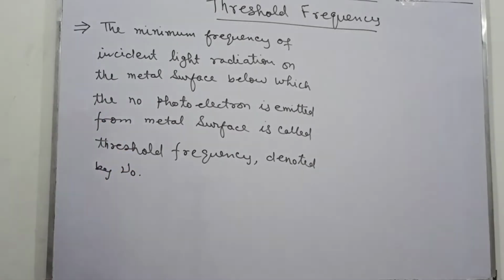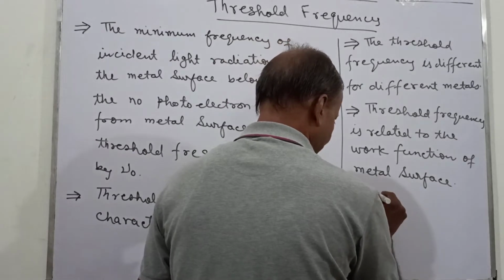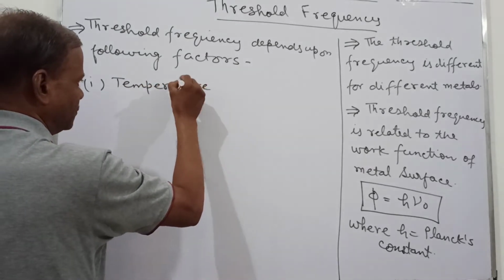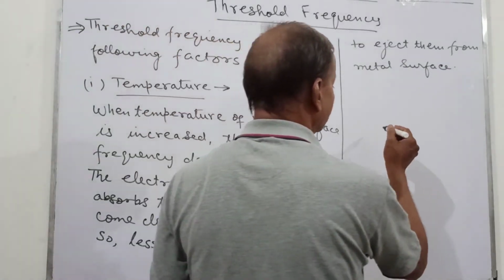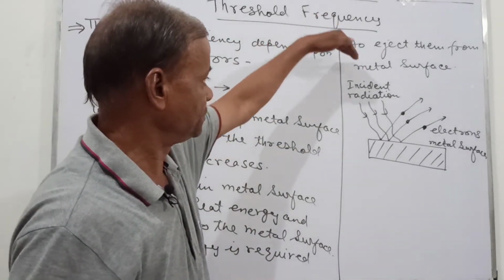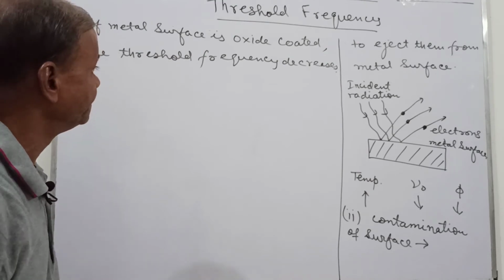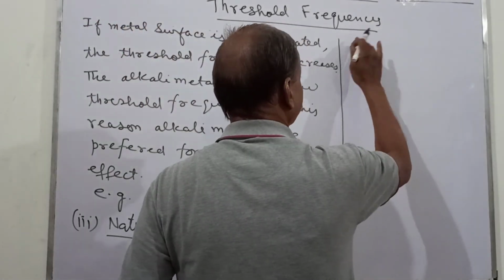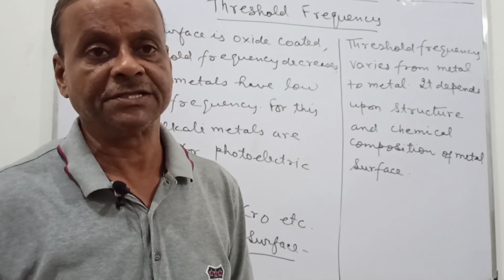THRESHOLD FREQUENCY CLASS- 12 CHAPTER- 13 PHOTOELECTRIC EFFECT